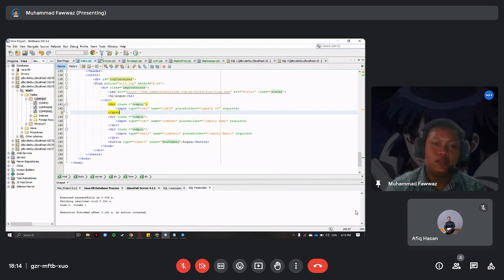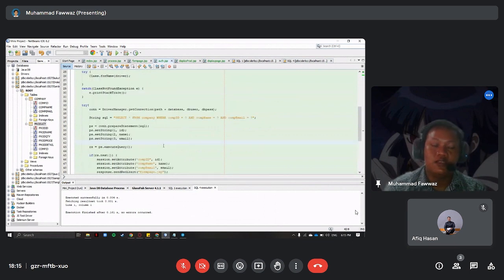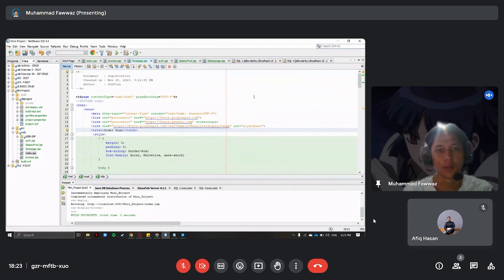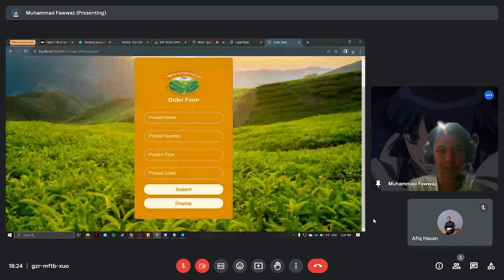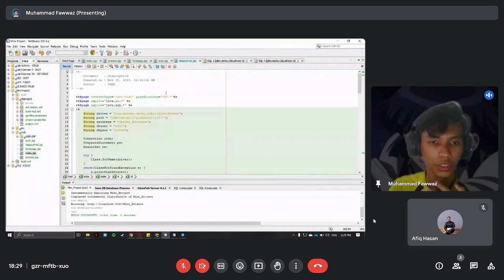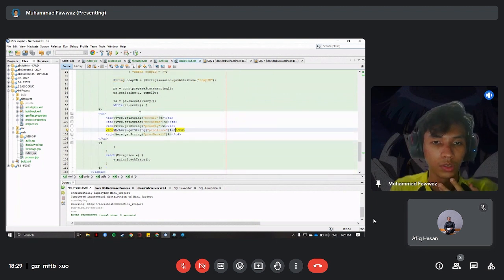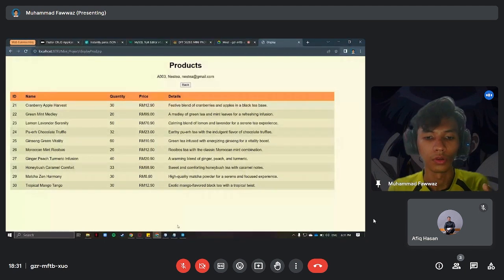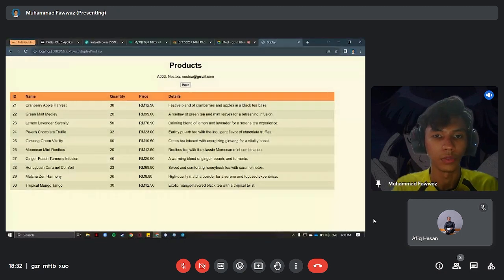Mini Project Web F2041 F2023 F2027